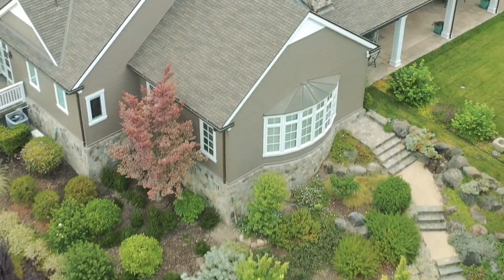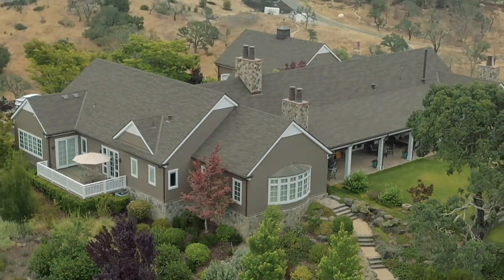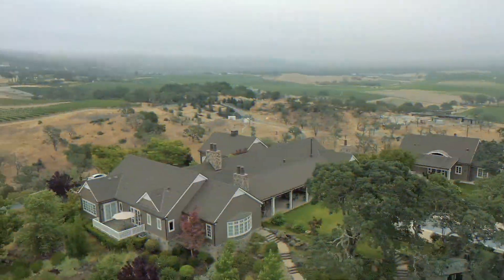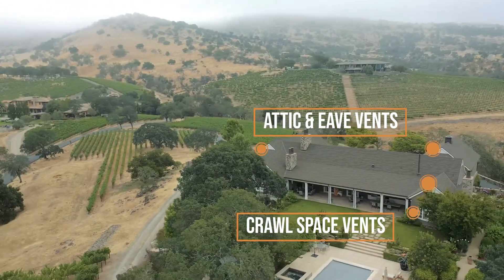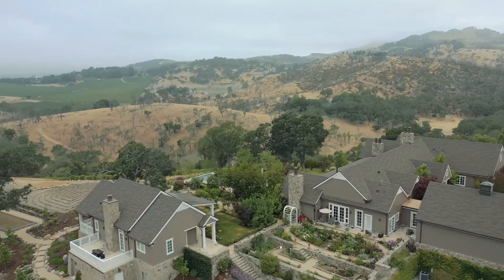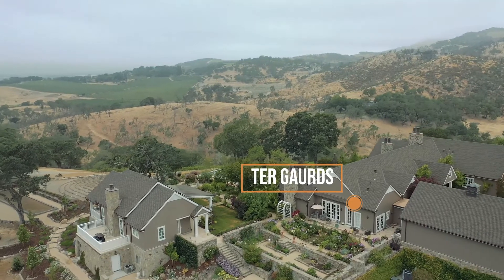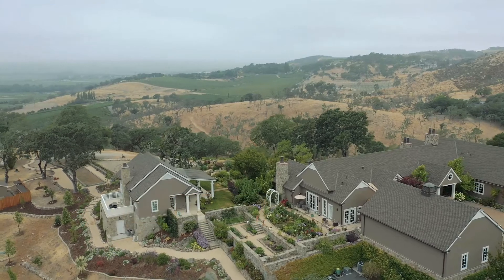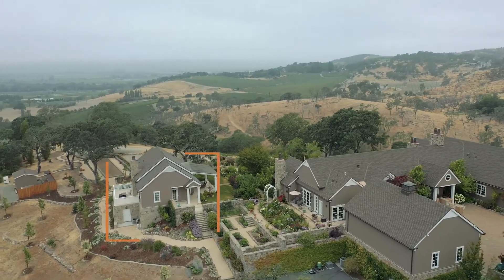Ember Defense | Home-Hardening Package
Protecting your home from wildfire entails a multi-layered approach. Not only do you need to be aware of the defensible space around your home, including adding walkways made from gravel or paver stones to create fire breaks, but you also need to update features on your home like vents and gutters to make sure they are fire safe.

Ember Defense retrofits Vulcan Vents and Valor Gutter Guards onto homes to help protect them from igniting in the face of oncoming embers. Embers fly ahead of the actual flames, creating a firestorm which can easily ignite and help the fire spread faster. Vulcan Vents swell shut when there are embers or flames near, stopping embers in their tracks.

Don’t wait until it’s too late.